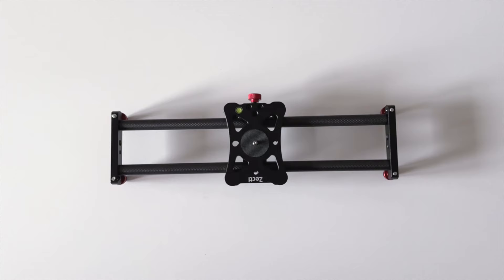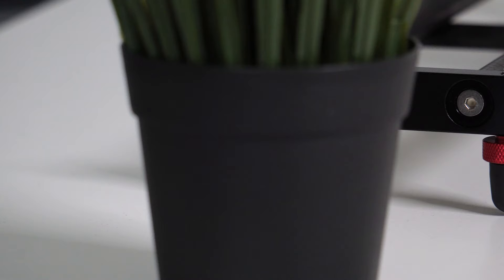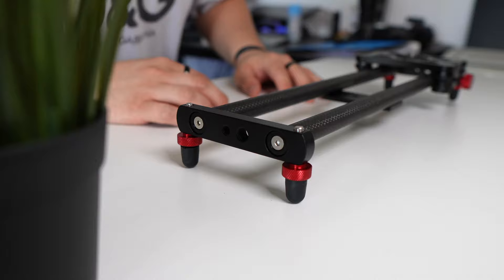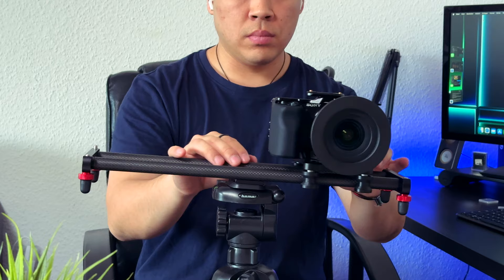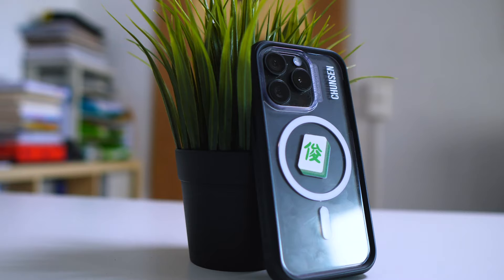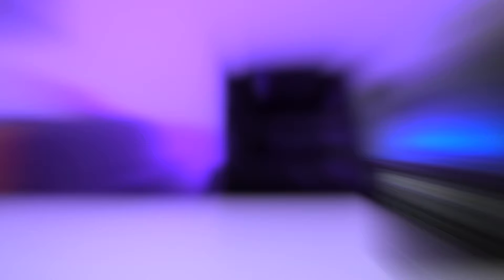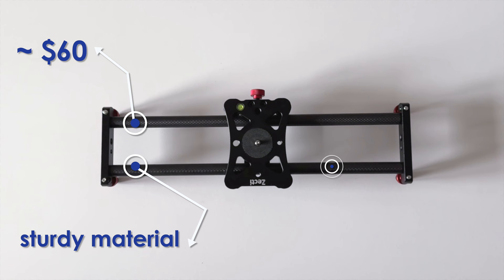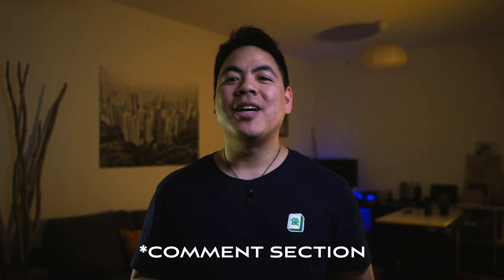$ 60 CARBON Slider - is this good?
Hi folks! We know a slider is sometimes a little bit pricy but in this video I'm talking about an alternative budget carbon slider for only $60 which is probably the perfect choice for beginners either with DSLR camera or smartphone filmmaker. What can we expect from this slider?

Music
"Sehnsucht" -  ​⁠ ​⁠​⁠@shanshan___official